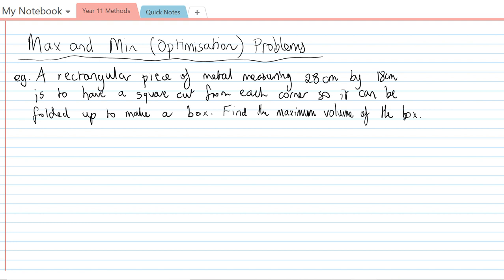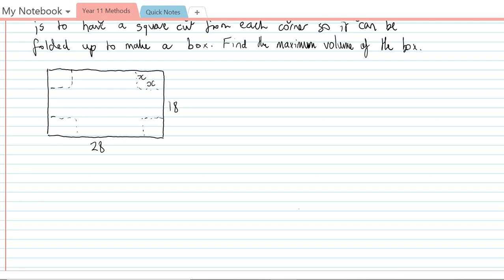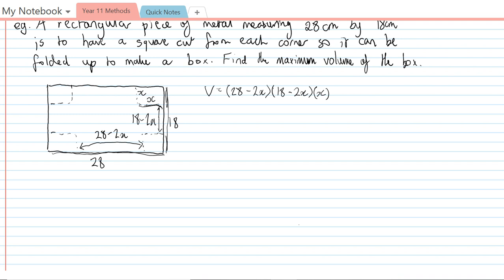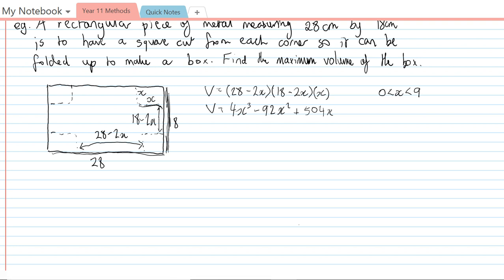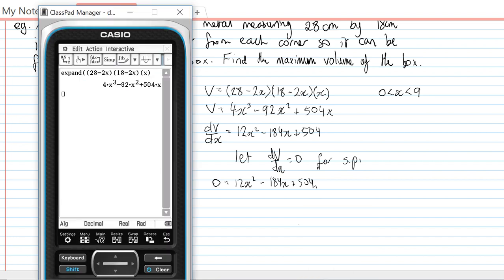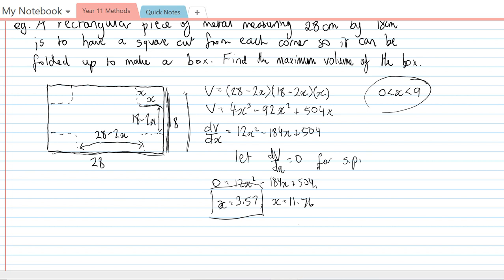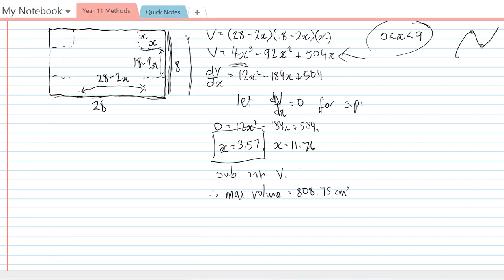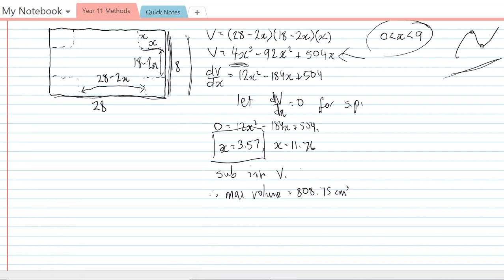Optimisation 1 - Maximum volume of a rectangular prism